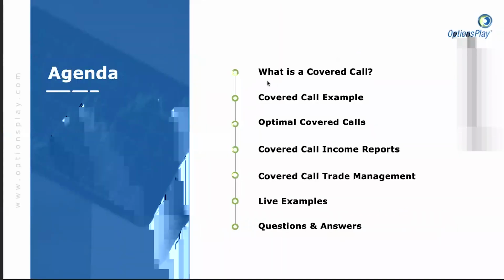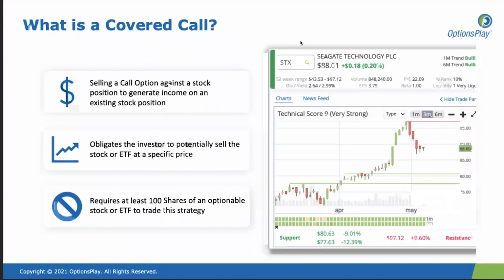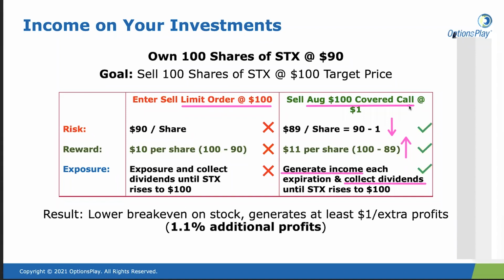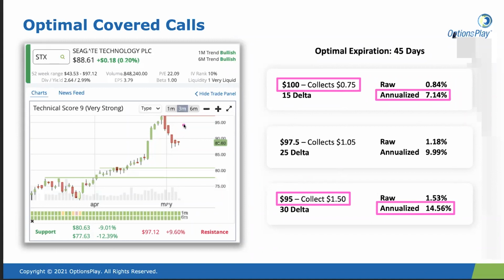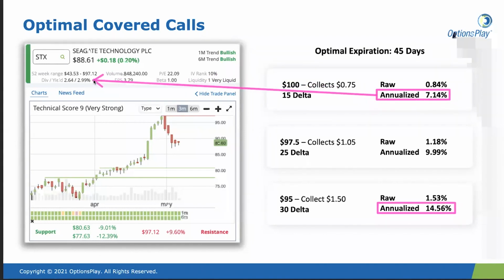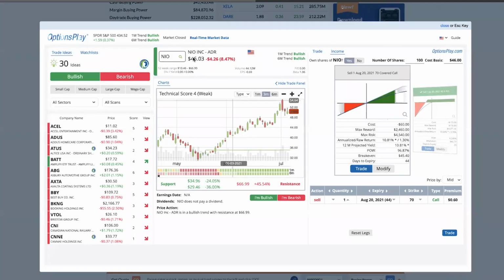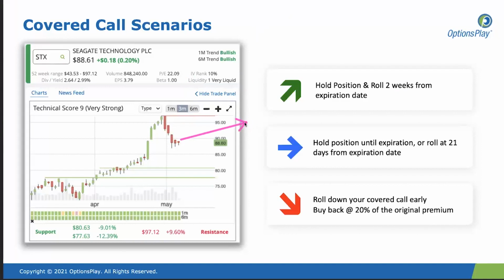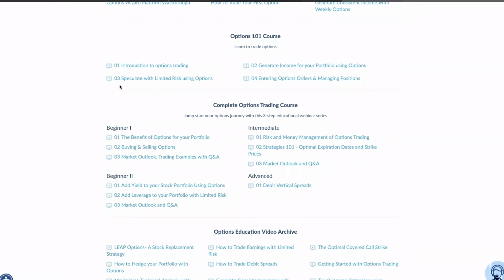05 Adding Yield to your Portfolio using Options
Start your options education journey with the Beginners Options Trading Course. Learn how to utilize options strategies to generate a consistent stream of income for your portfolio and take advantage of speculating with leverage. Explore the methods and best practices used to grow a small options trading account and wrap up the lessons with real-time market analysis along with Q&A to answer your questions!